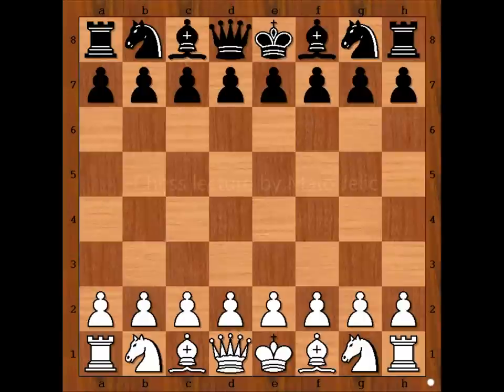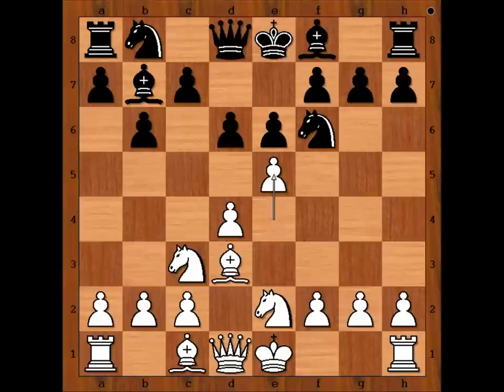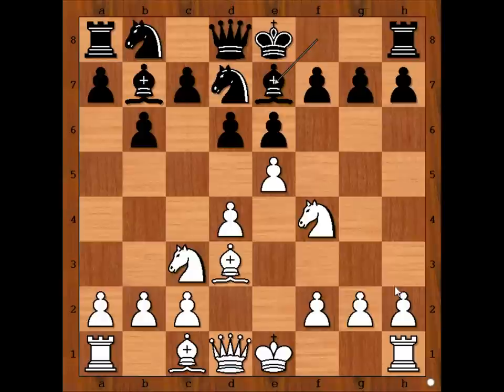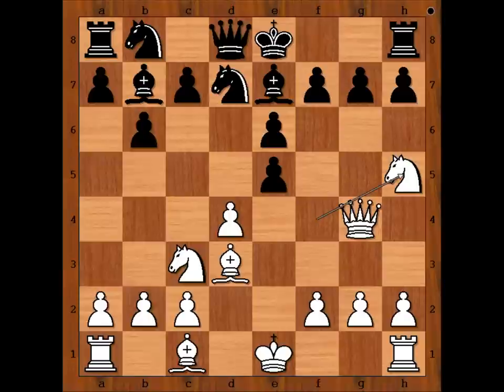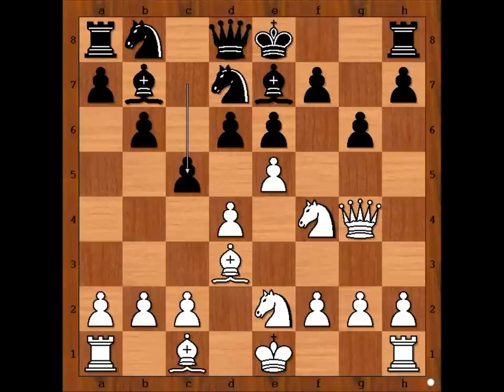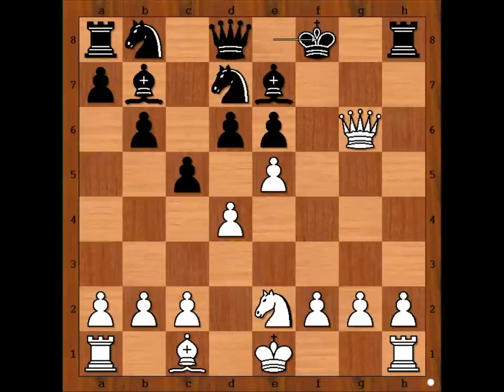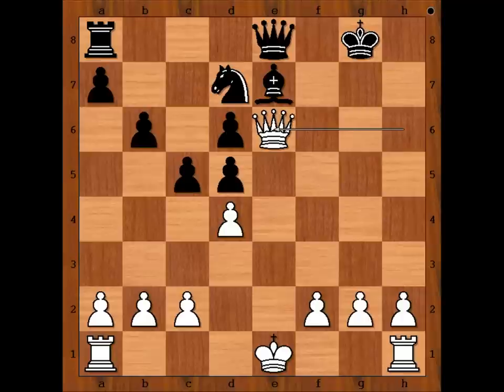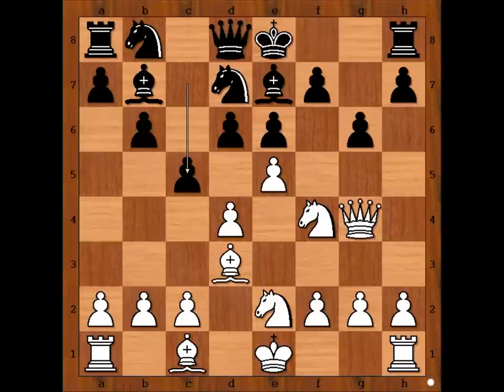The King Hunt: Ferenc Chalupetzky vs Sandor Renyi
Ferenc Chalupetzky vs Sandor Renyi
Raab 1905
Owen Defense: General (B00)
Game description